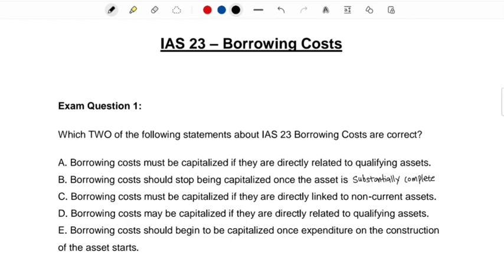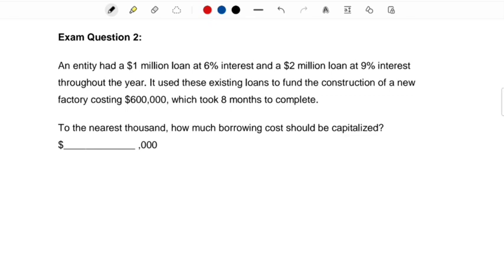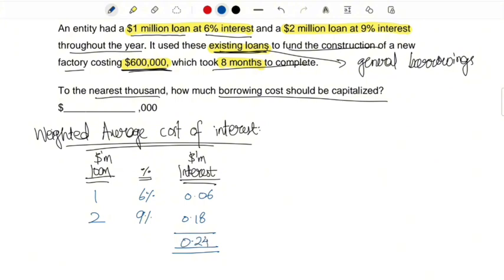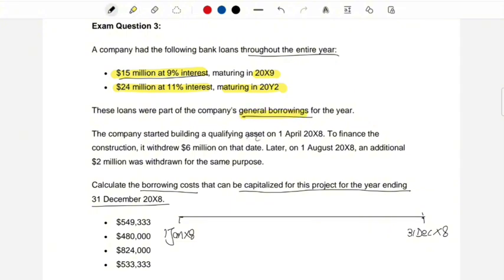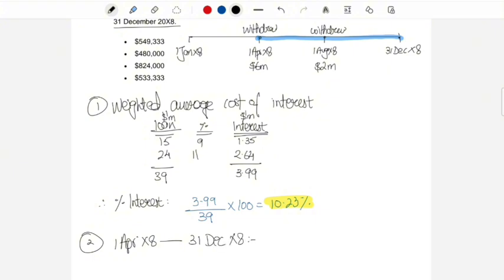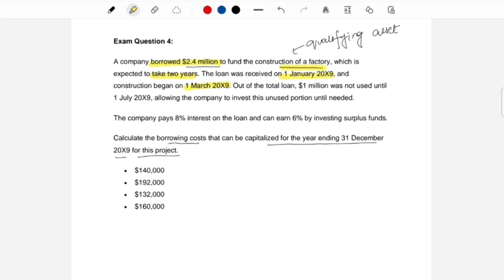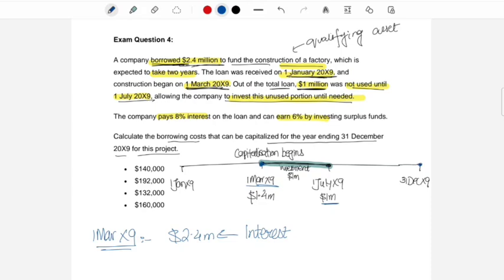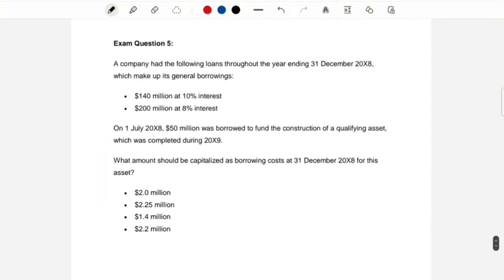IAS 23: 5 Exam Questions YOU MUST Master! (Borrowing Costs Made Easy) | ACCA FR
In this video, I present to you 5 exam style questions on IAS 23 - Borrowing Costs. I will solve 4 of these with you, taking you through each detail of the question and the answer. The last question is on you to take it as a homework or a test to see if you are able to solve it. Put your answers in the comment box below and I will reply you whether you have got it right.

Happy Learning🙂🚀